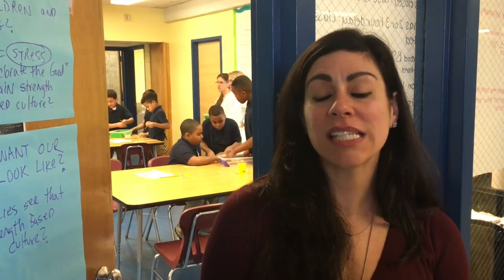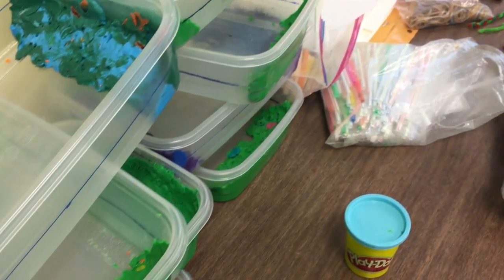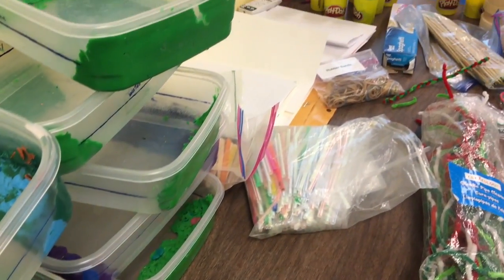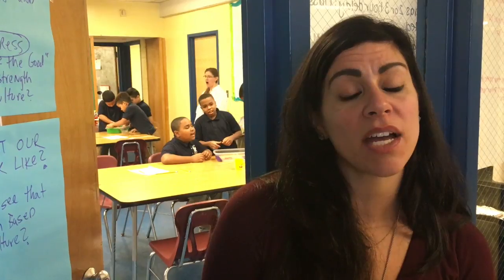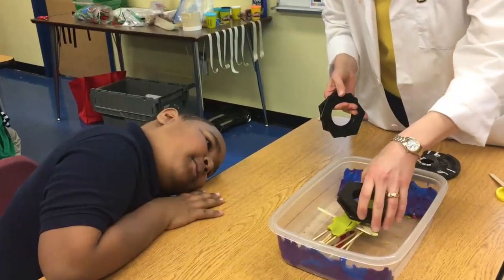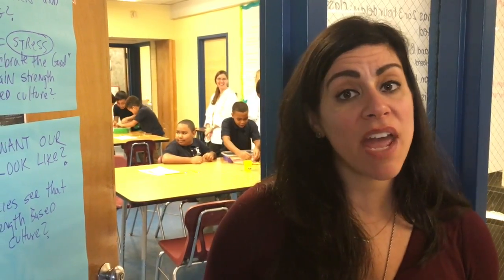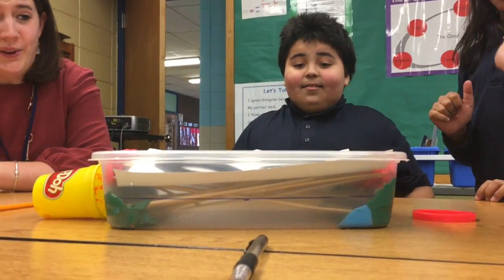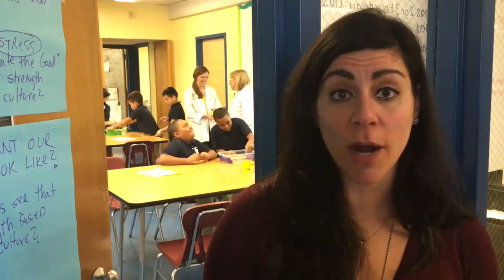Scientists in Schools at Brockton's Gilmore School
Scientists in Schools bring civil engineering lesson to Brockton's Gilmore Elementary School fourth graders.